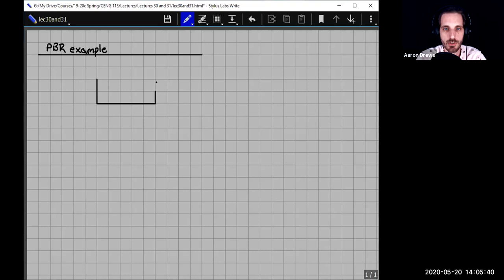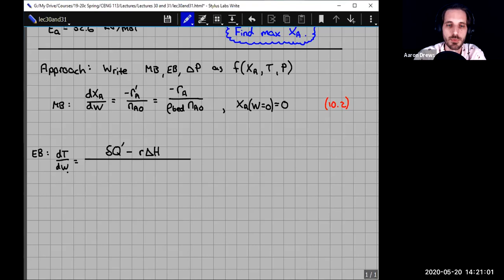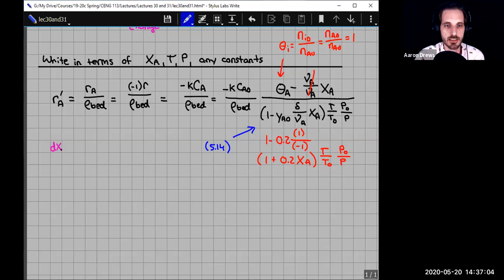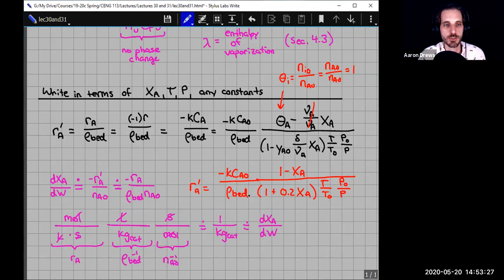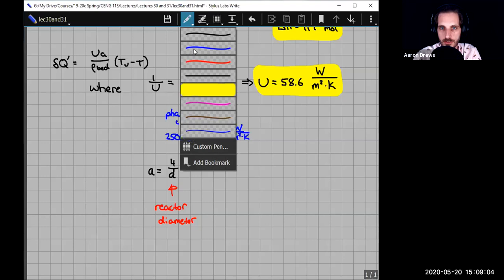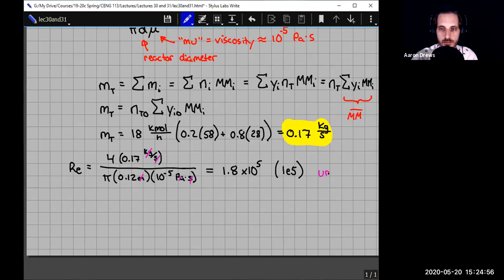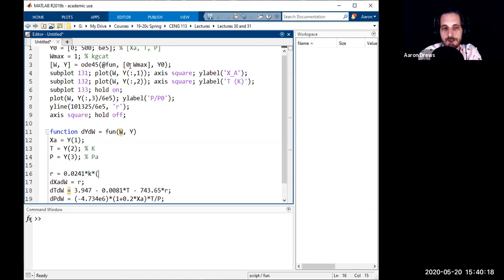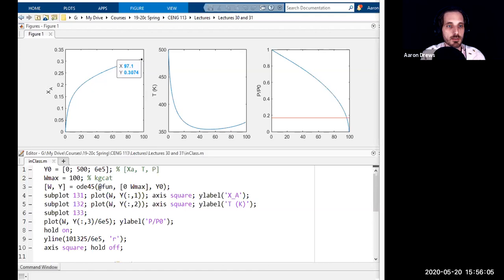CENG 113, SP20, Lectures 30 and 31: PBR Example